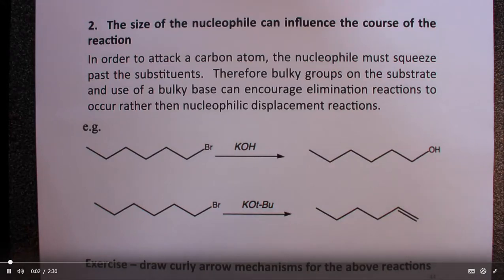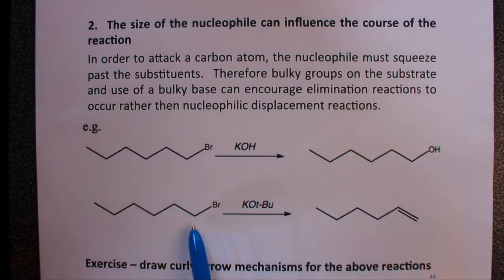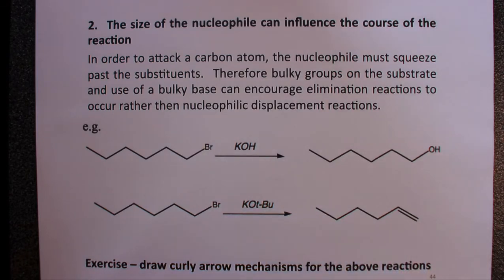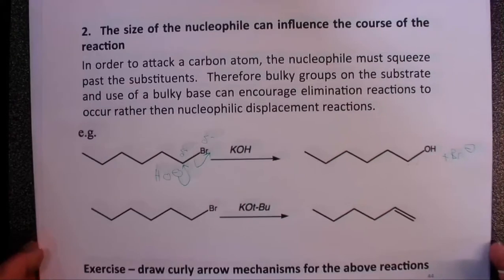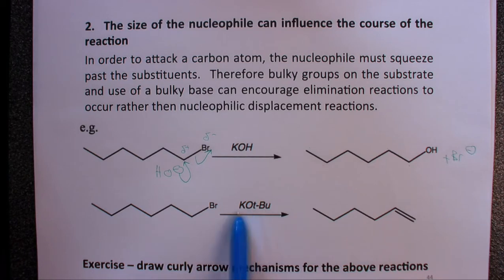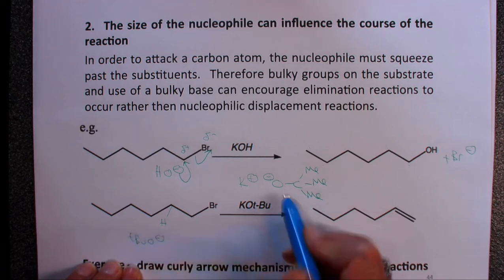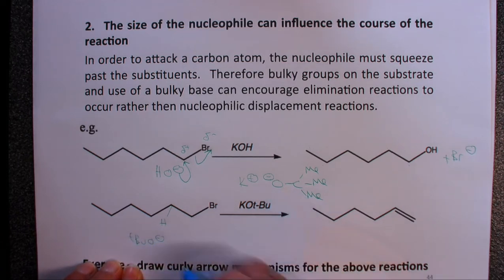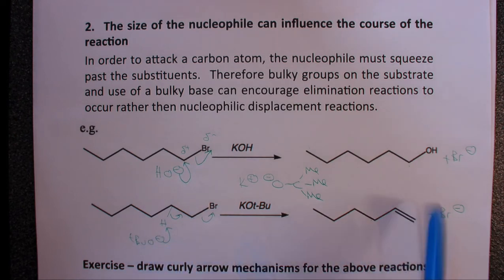Watch 'PM1B Week 8 Nu versus elim exercise' Microsoft Stream Google Chrome 2022 08 28 21 14 07